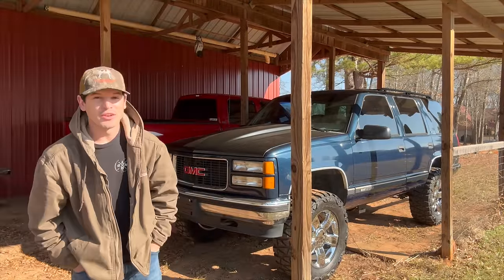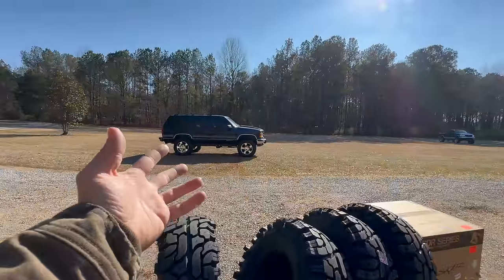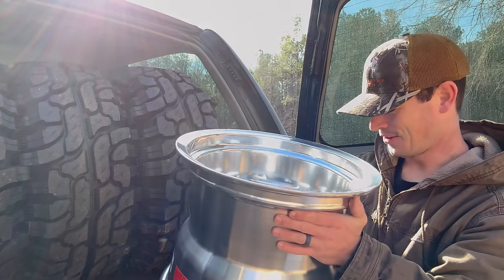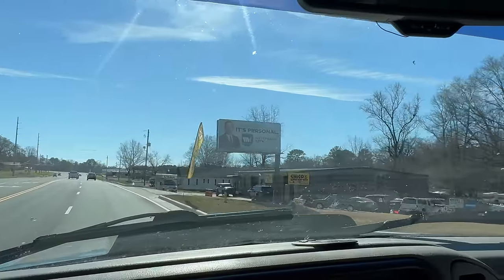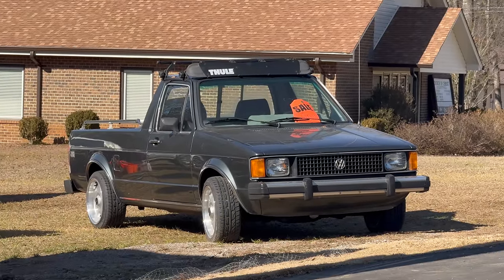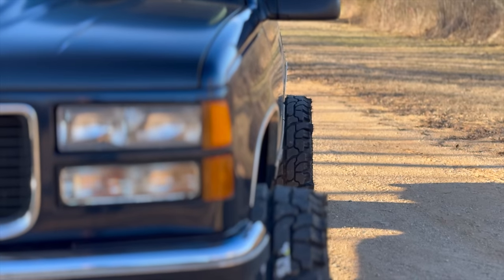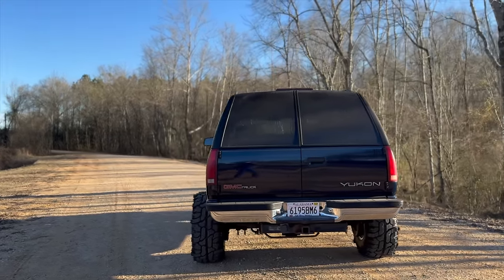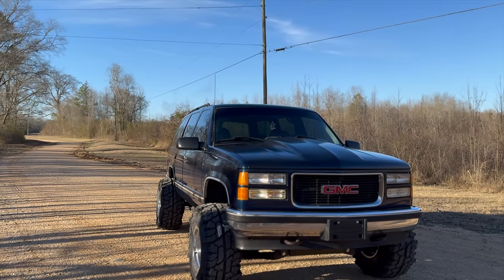I GOT THE MOST RIDICULOUS TIRES!!!! | OLD SCHOOL WIDES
Finally our new setup for our obs yukon is here and I could not be happier!!!

These classic III mickey thompson and Interco Thornbirds look absolutely amazing to me!

LIFT USED
TORSION DROP USED